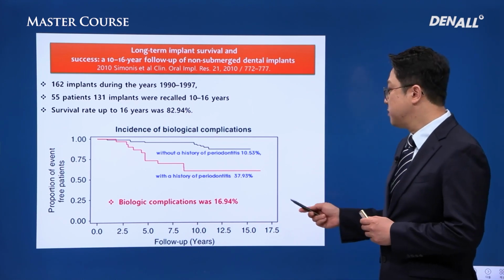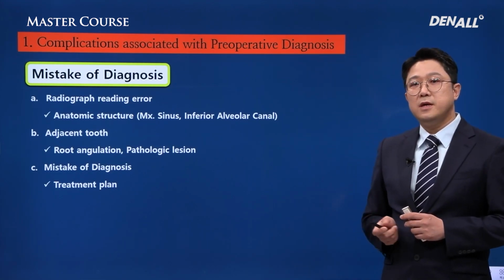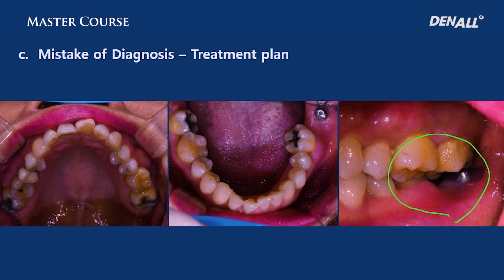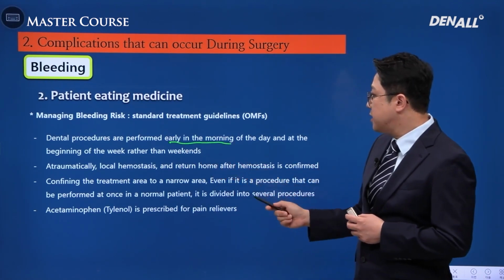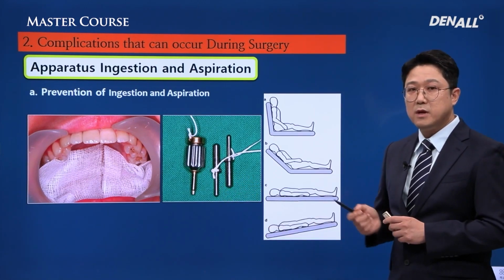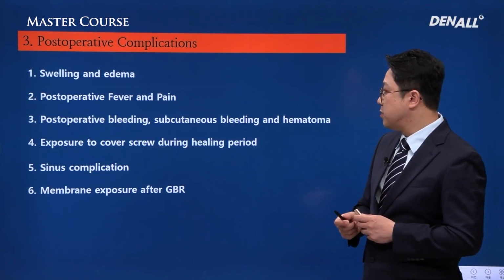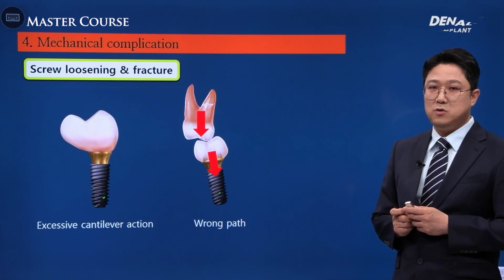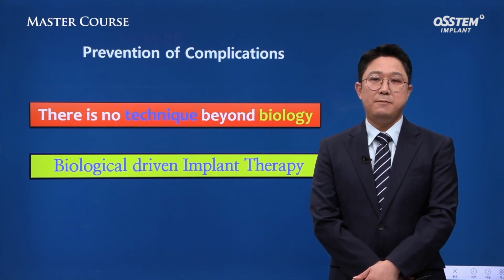[Master Course Season2 - BASIC] ep 6. Implant Surgery Complications and Treatments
Implant Surgery Complications and Treatments